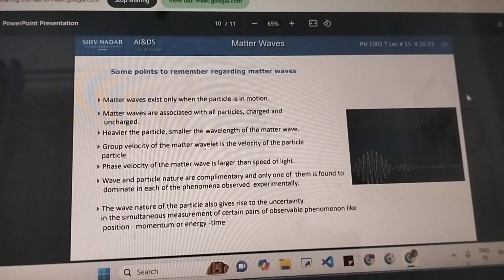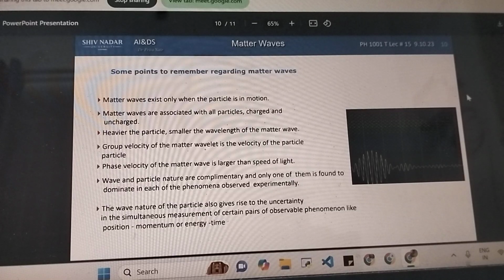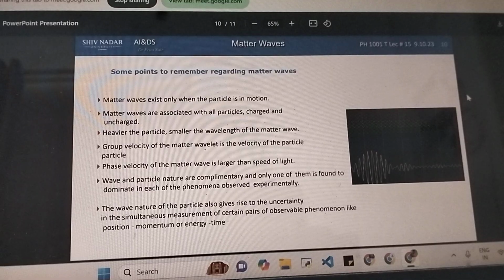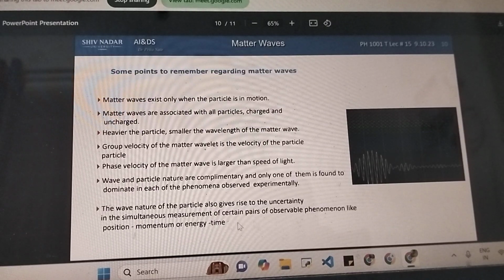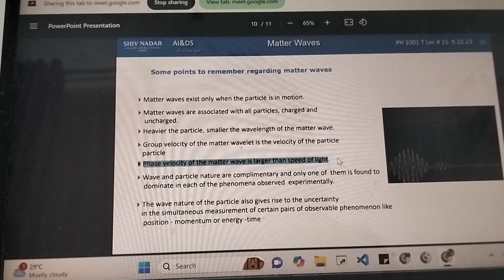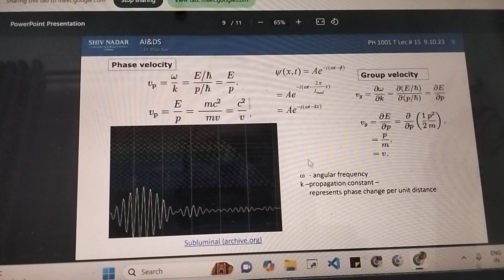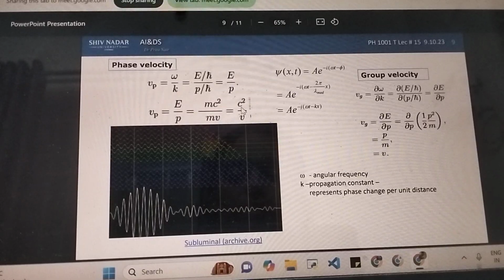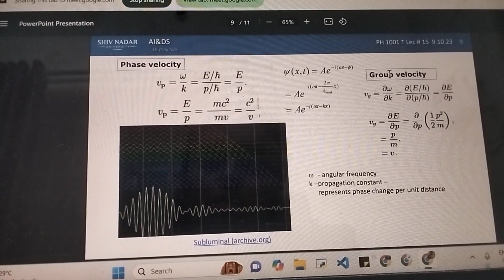Quantum Physics 18 • Matter Waves